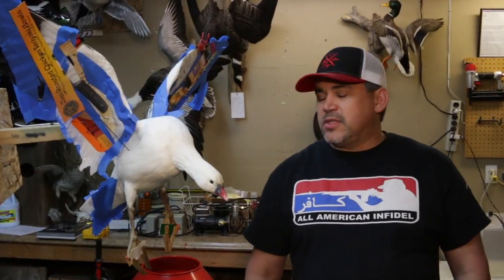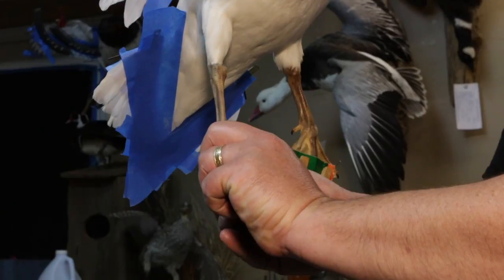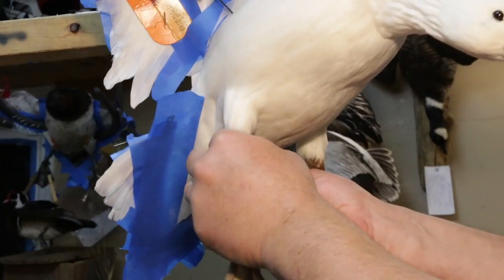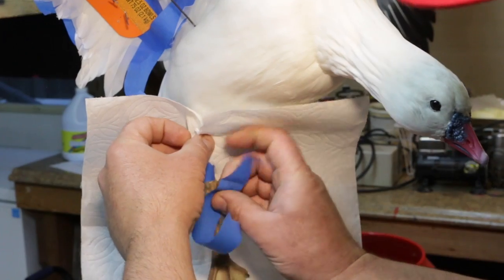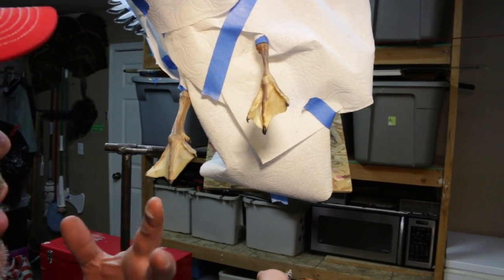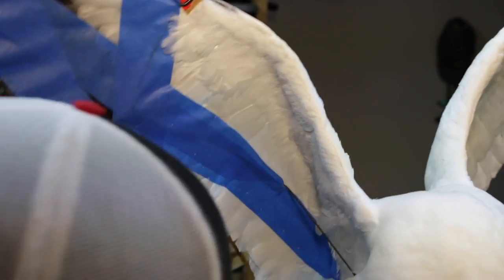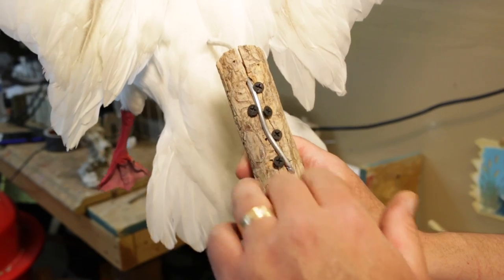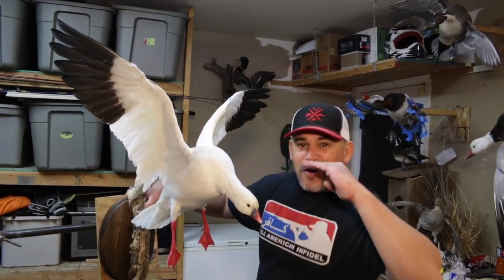TAXIDERMY | HOW TO Mount WATERFOWL Pt. 4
This is the fourth and final video for the Taxidermy of Waterfowl videos. Here Travis does the finish work on this beautiful Ross Goose. Thanks for joining us on this series.